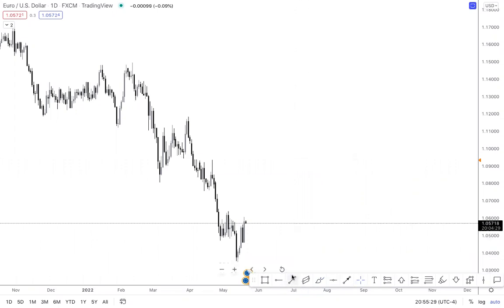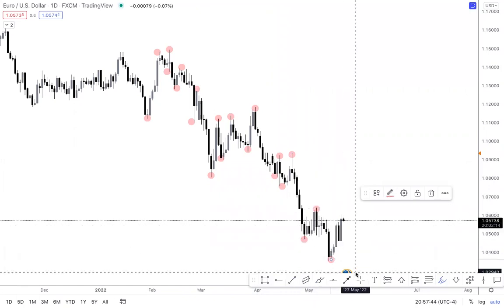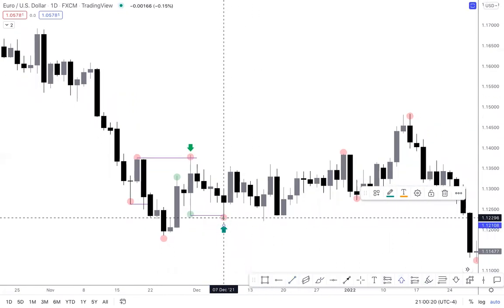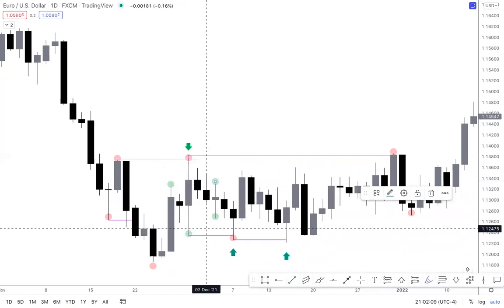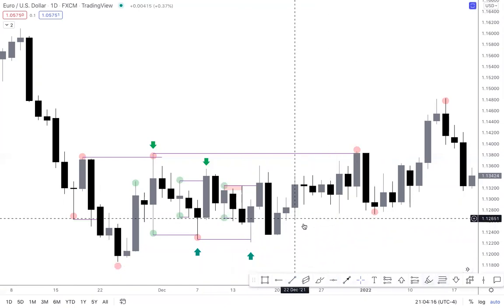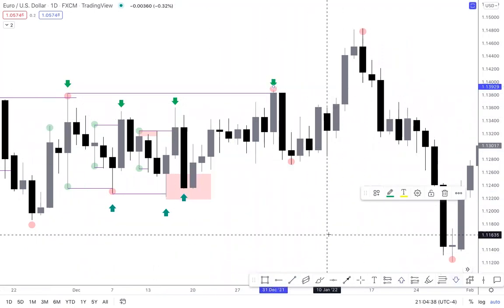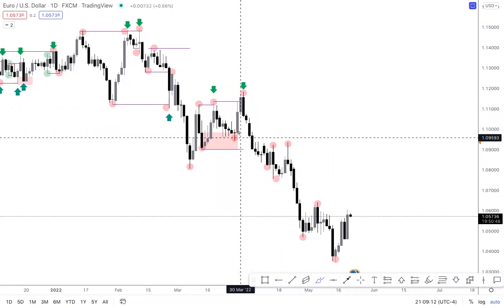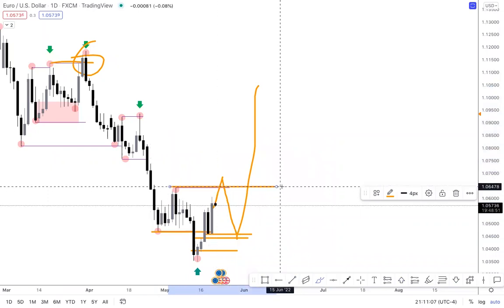Using Liquidity Inducement / Support & Resistance to Identify Price Traps!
To learn more about our mentorship opportunities and understand how to “algo/pingpong” trade visit our discord. We have a free Discord too!